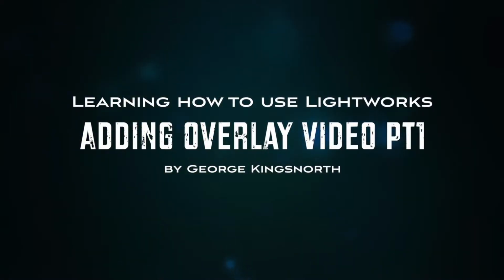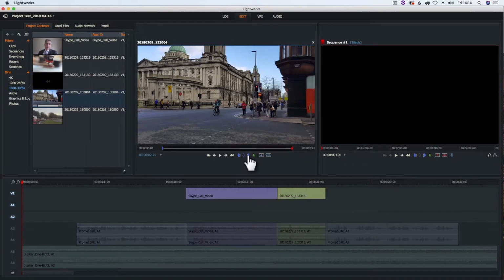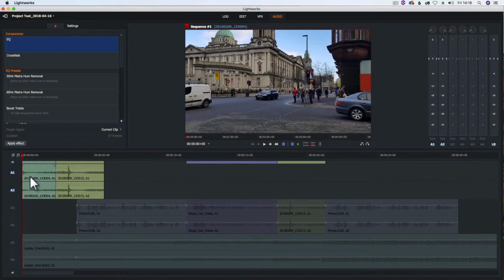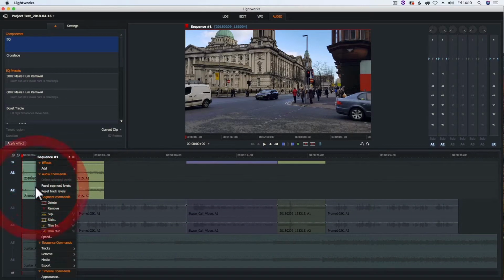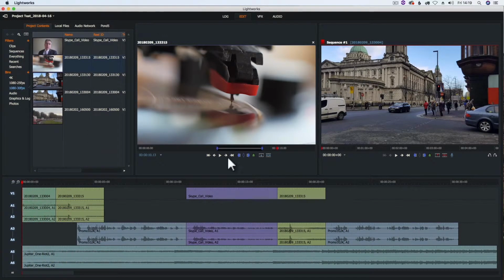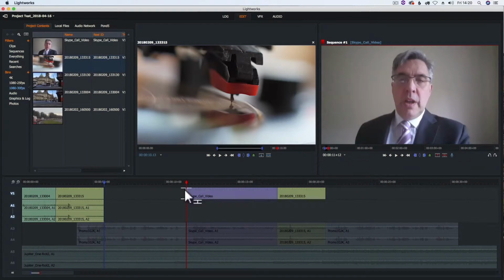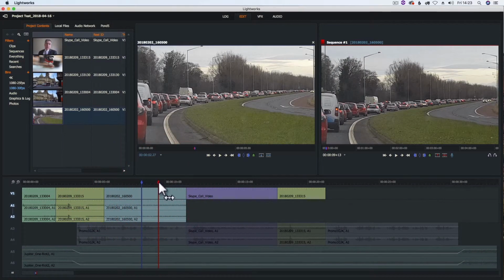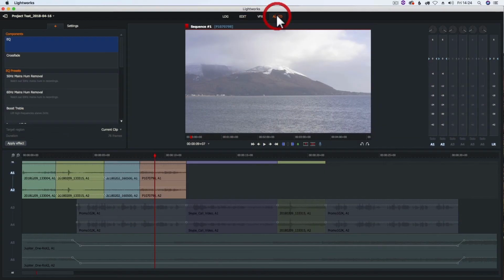LWK007 Adding overlay video Part 1